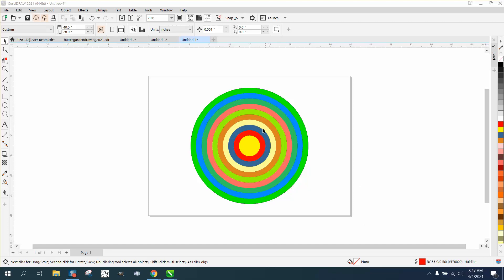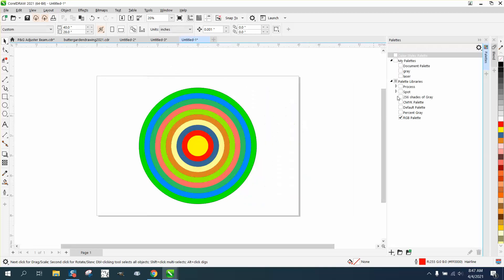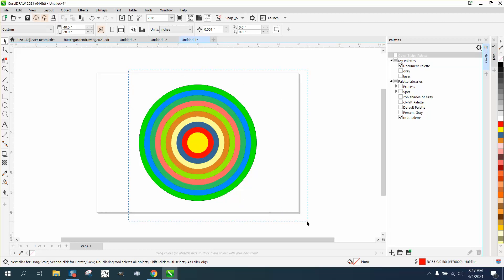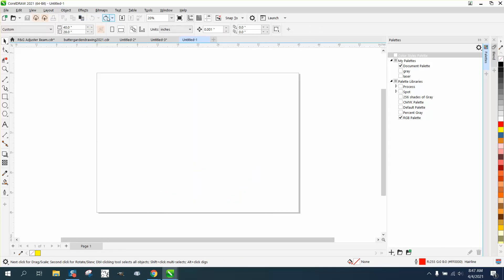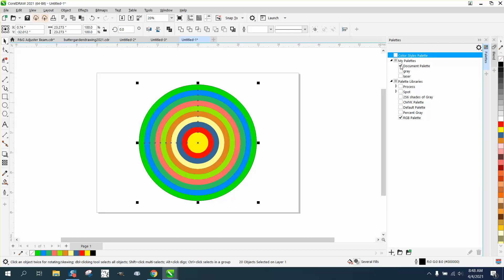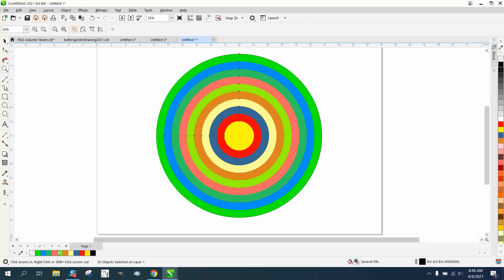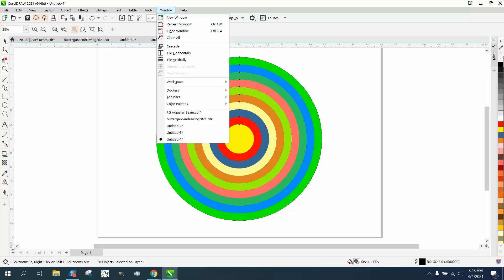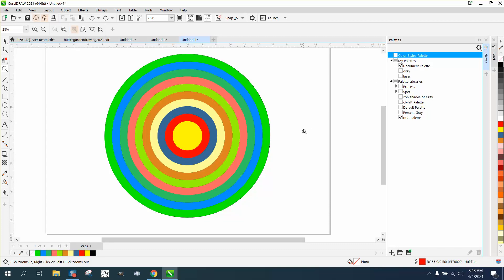Corel Draw Tips & Tricks Document Palette more info